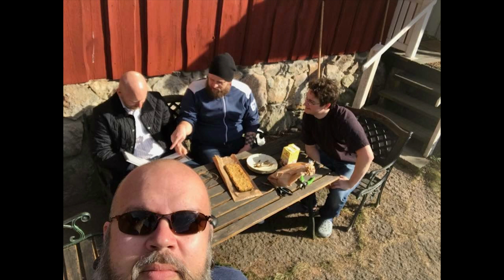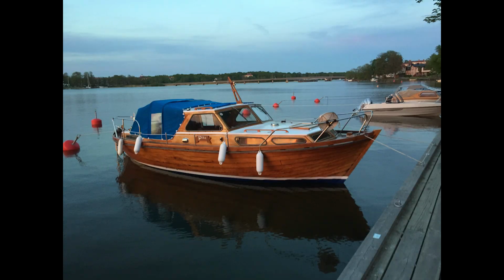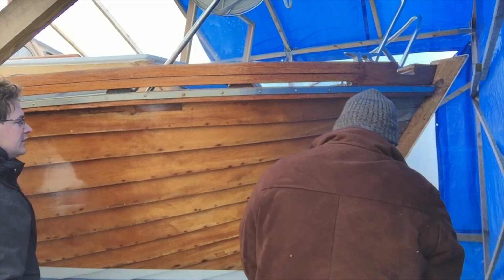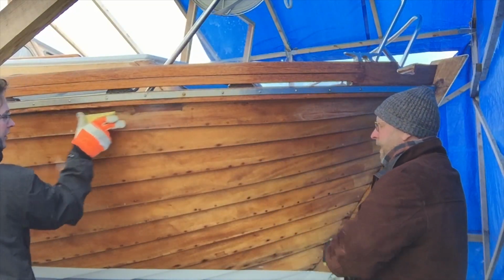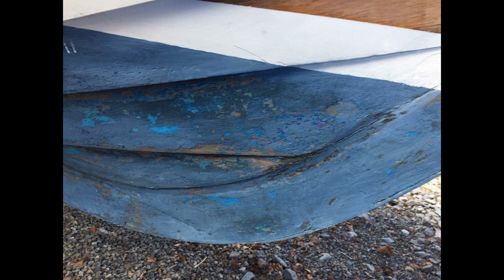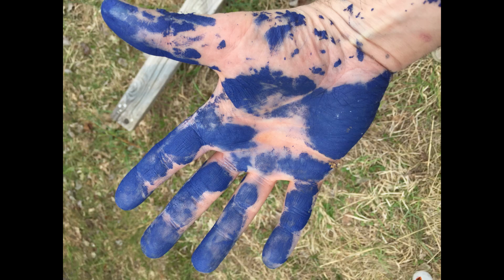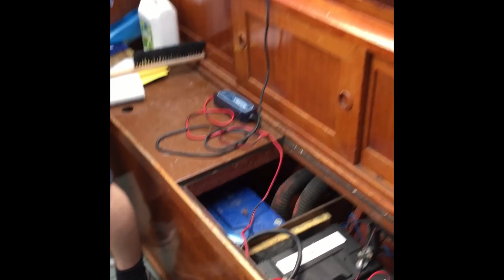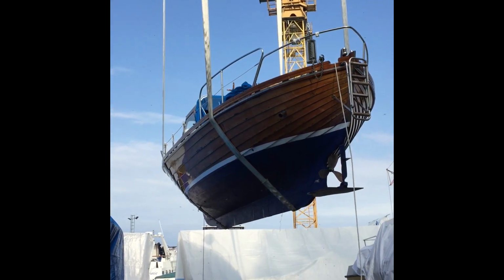Every viking needs a boat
Me and Johan surprised our friends with a boat purchase